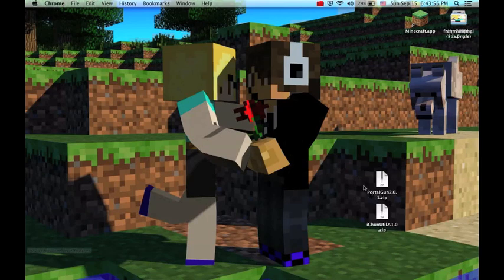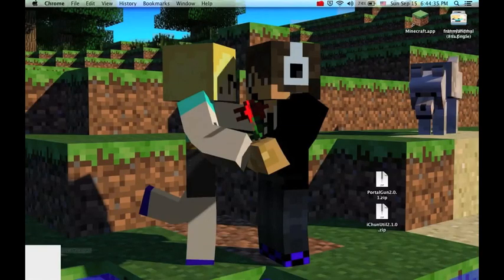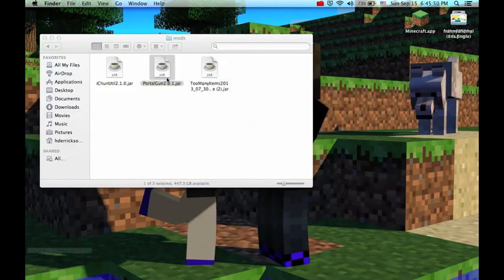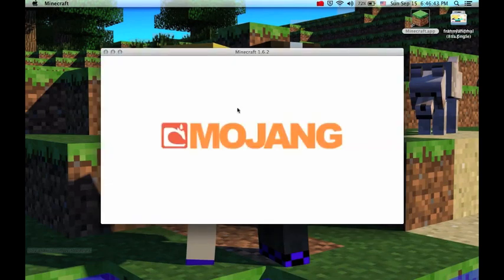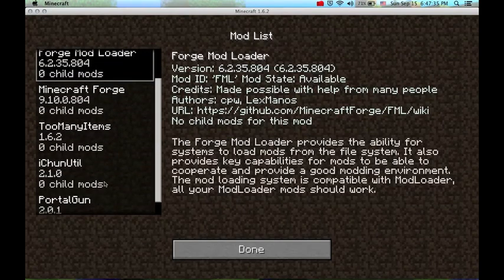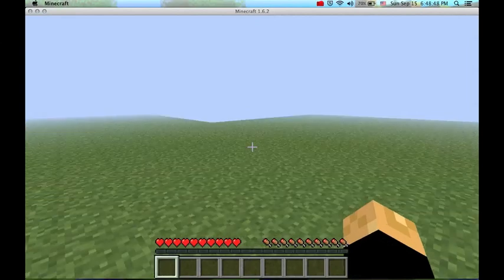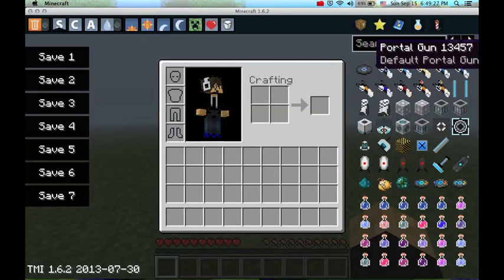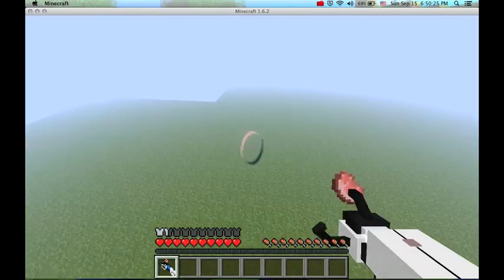(1.6.4) How to install ichun's portal gun mod (mac) turtorial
mac mc folder code:  ~/Library/Application Support/Minecraft